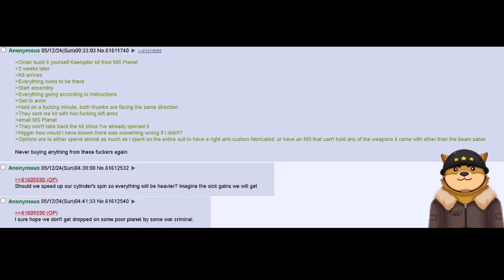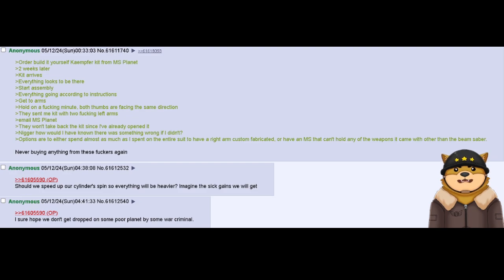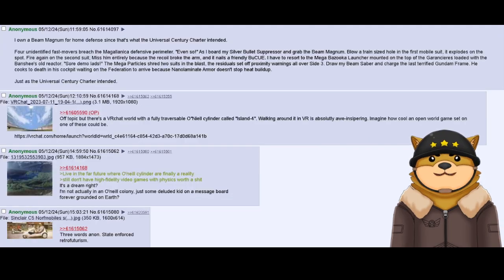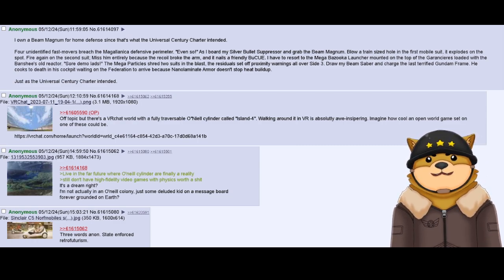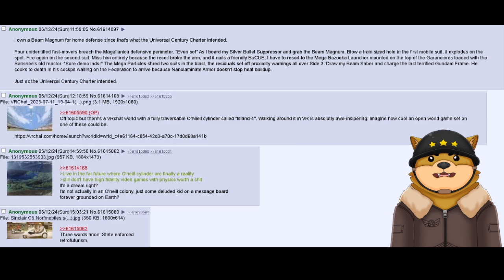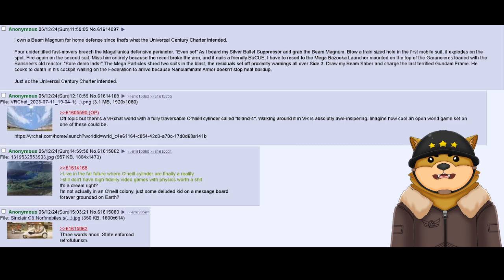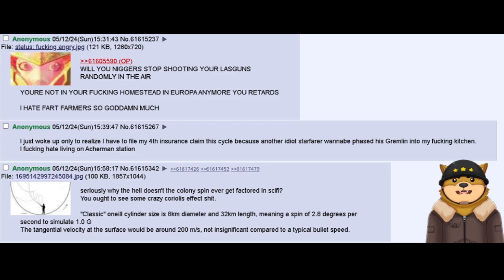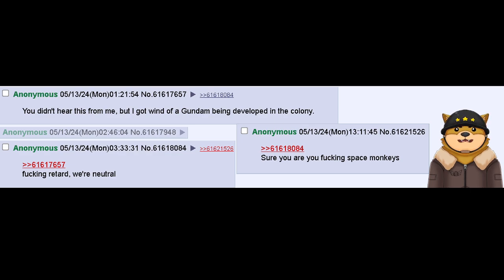Meanwhile in the Space /k/olony 5: Finale